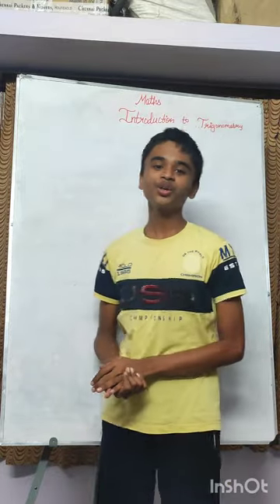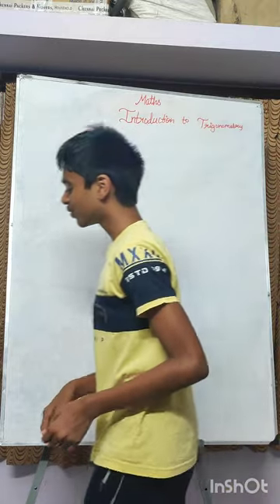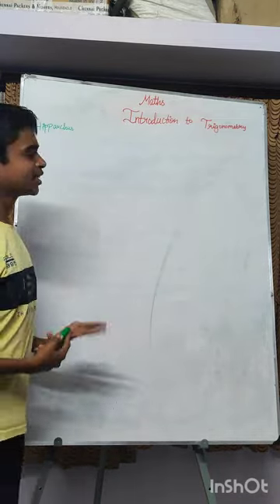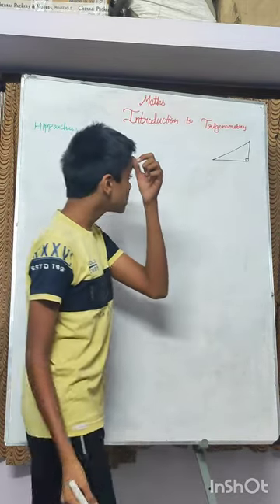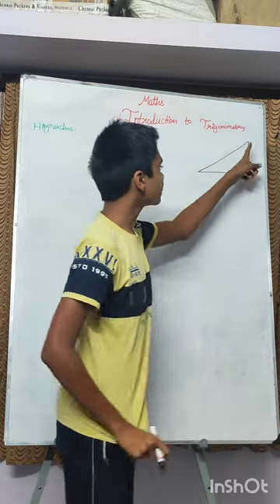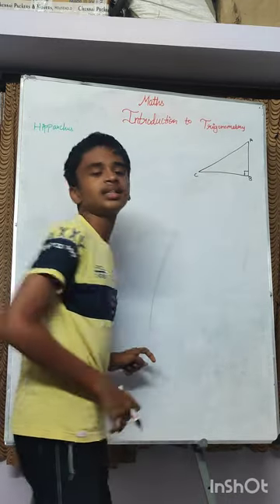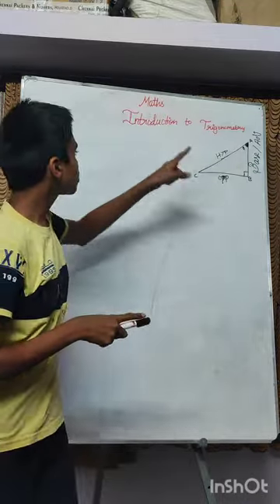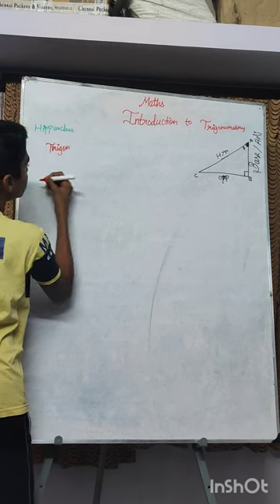Introduction to Trigonometry || Class 10 || Maths || in English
even though math is one of the toughest subjects, hard work makes that subject easy.

Let us enjoy the taste of math together by working hard

This is your karthik,
                  I hope the video is good and clear and understandable if there is any doubt then kindly comment so I can clarify it .